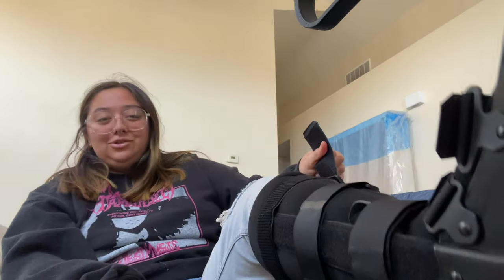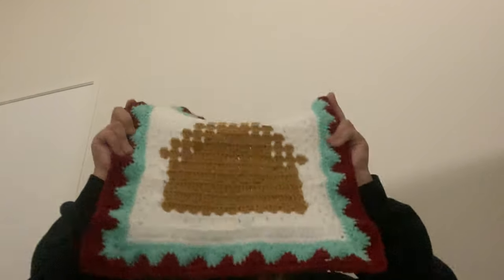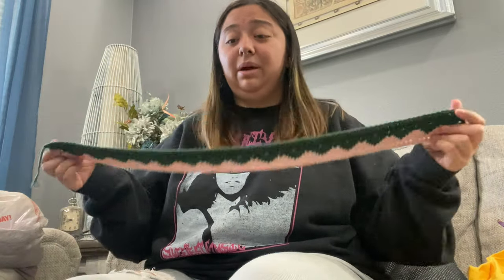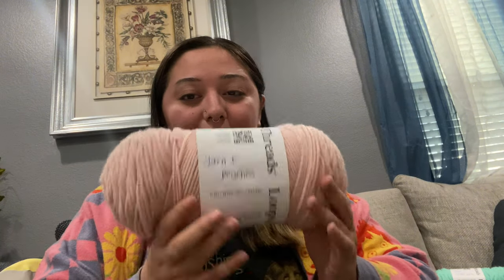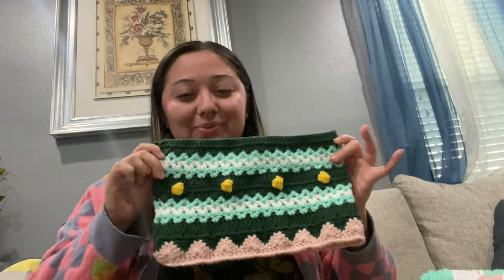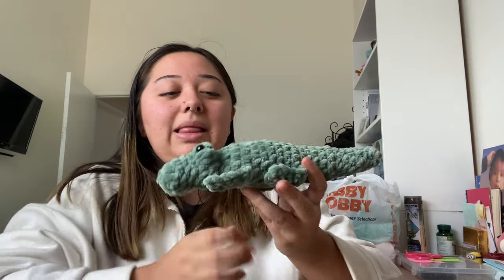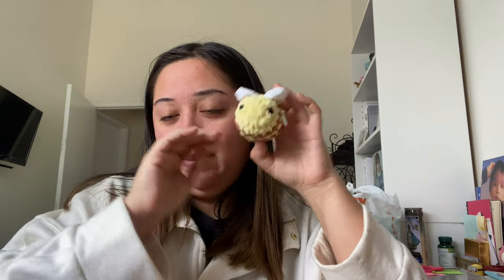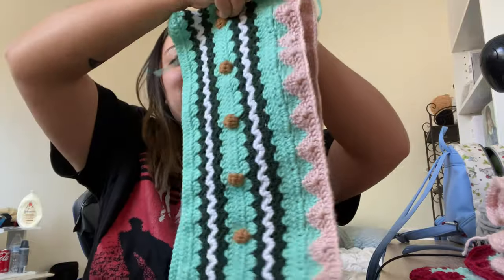Sirdar Christmas Blanket CAL Weeks 1-2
This week, I spent all of my time hobbling around on my sprained ankle and crocheting the Sirdar 2024 Christmas Blanket and market prepping a bit

If you’d like to join this crochet along, you can find the pattern through this link

And you can find the video tutorials by searching for them here on YouTube.